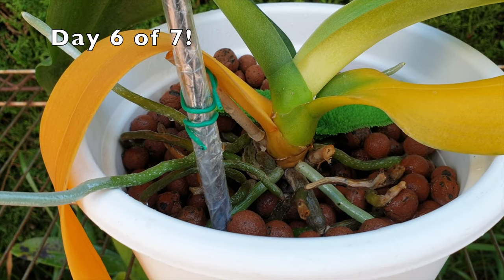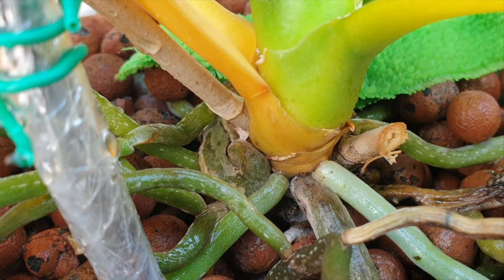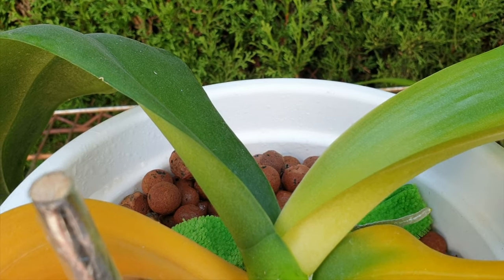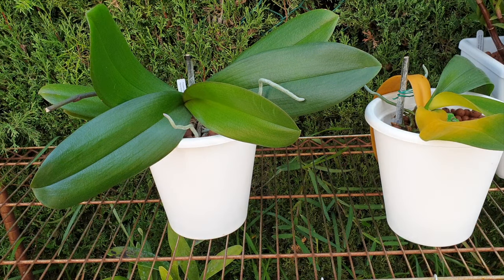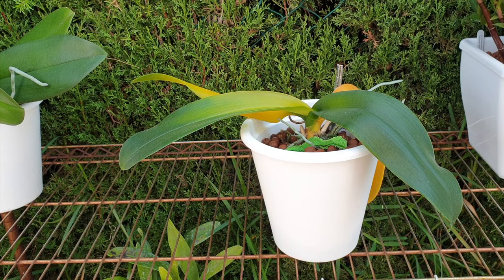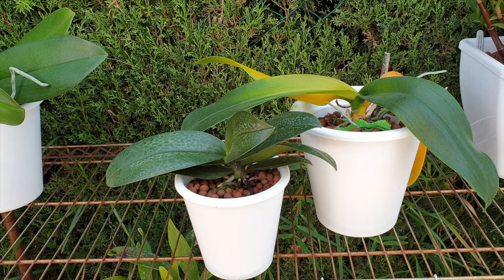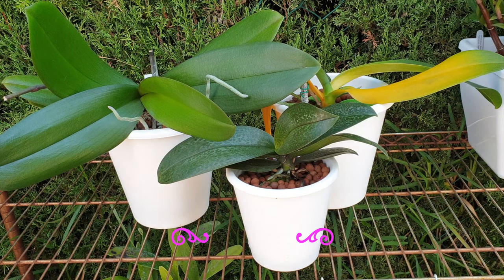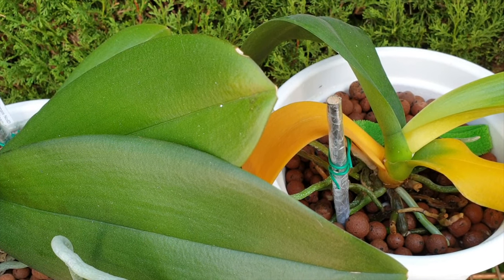Phalaenopsis Transition Bark to Leca UPDATE | Fastest decline I have ever seen! 😱🥺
My environment:
Mediterranean climate, hot summers / mild winters
45% - 85% humidity, with regular airflow
Orchid growing supplies:
               Seramis, Akadama
                          150 Winter, RO Water and KelpMax only